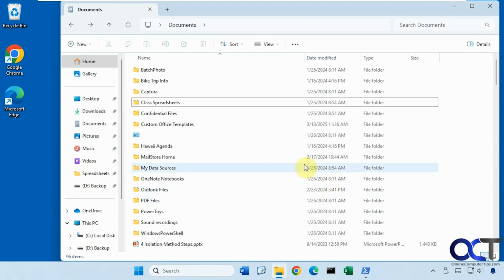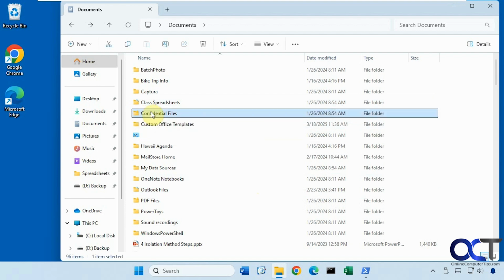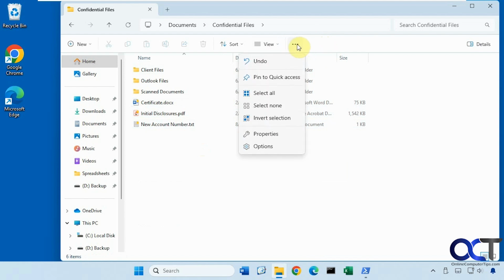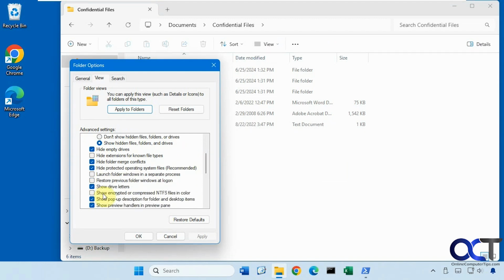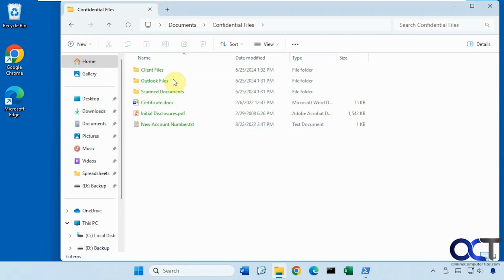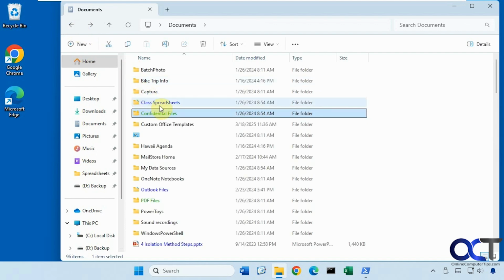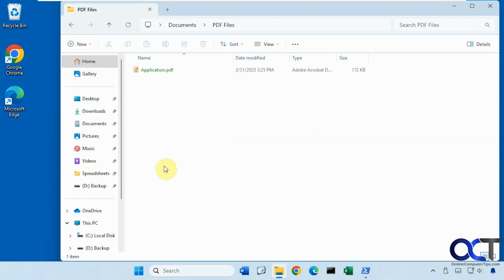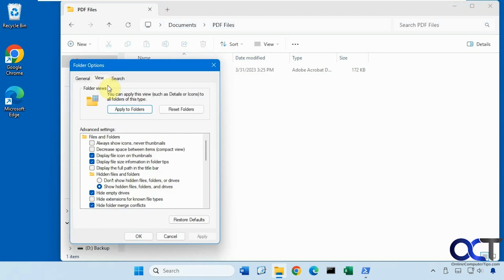How to Color Code Compressed and Encrypted Files in Windows File Explorer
Stop squinting at tiny icons! In this quick tutorial, we show you how to enable a hidden setting in Windows that automatically changes the color of your compressed and encrypted files and folders.

By default, Windows uses small, subtle icons to mark these files, making them easy to miss. We’ll show you how to make compressed files appear in Blue and encrypted files appear in Green, allowing you to manage your storage and security at a glance. This works for both Windows 11 and Windows 10.

0:00 Introduction: The problem with hard-to-see file icons
0:35 Navigating to File Explorer Options
0:45 Finding the "View" tab settings
1:00 Enabling "Show encrypted or compressed NTFS files in color"
1:15 Applying the changes to all system folders
1:25 Viewing the results: Blue for compressed, Green for encrypted
1:40 Summary and closing tips

Step-by-Step Instructions:
1 - Open any File Explorer window.
2 - Click the three dots (Ellipsis) in the top toolbar and select Options.
3 - In the Folder Options window, click the View tab.
4 - Scroll down the list of advanced settings until you find "Show encrypted or compressed NTFS files in color."
5 - Check the box next to this option.
6 - Click Apply at the bottom.
7 - (Optional but recommended) Click the Apply to Folders button at the top of the View tab to ensure this color coding works for every folder on your computer.
8 - Click OK to close the window. Your compressed files should now appear with blue text, and encrypted files will appear with green text.